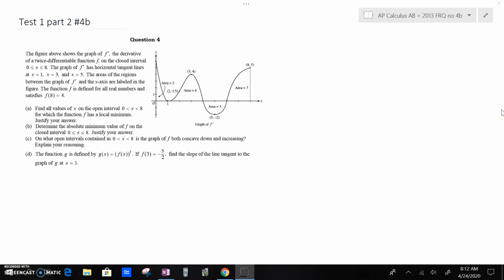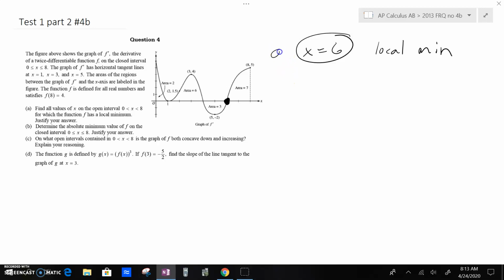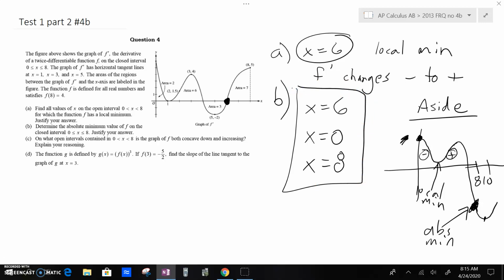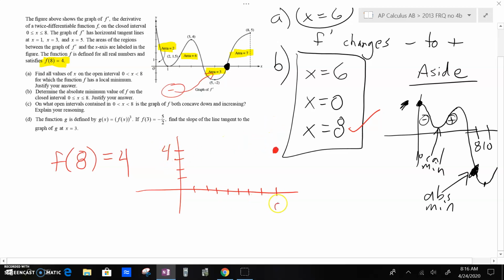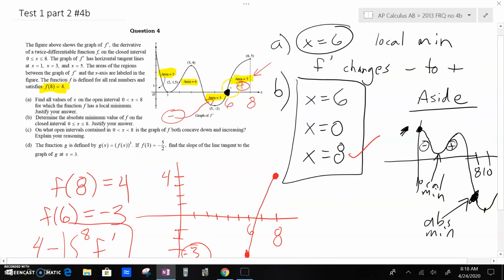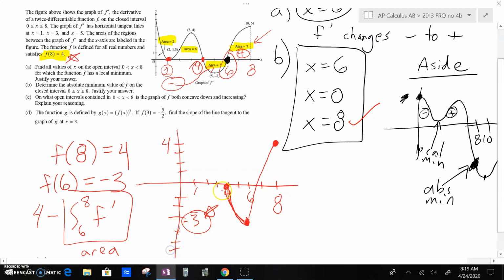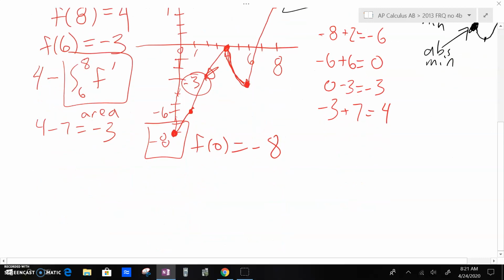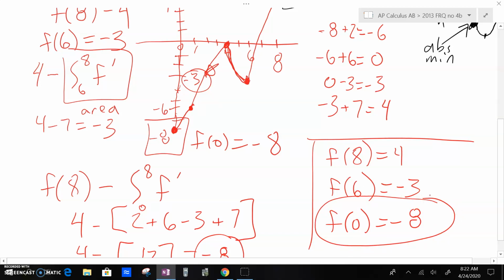Test 1 pt 2